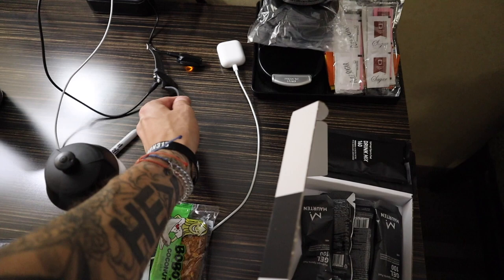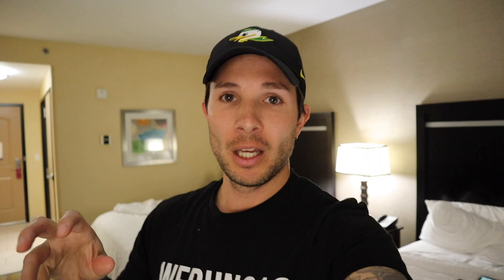My Second Attempt At A Sub-3 Marathon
\\Running Gear I Use\\
Long Distance Running Shoes
My Fast Running Shoes
Recovery Run Shoes
Favorite Running Shorts
Running Shirt

Sharing running, lifestyle, and plant-based nutrition tips to help you achieve your best self!